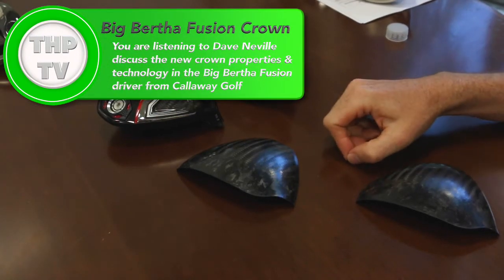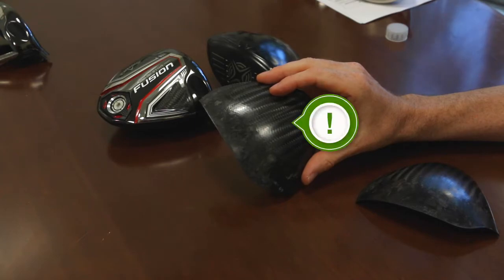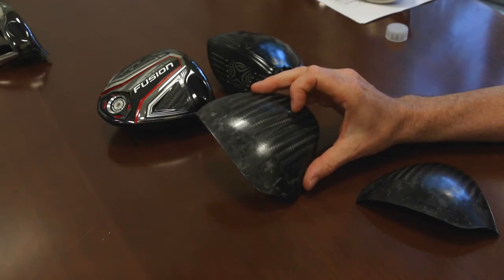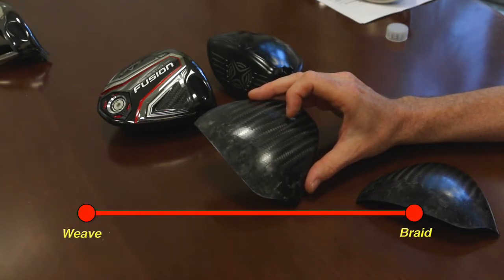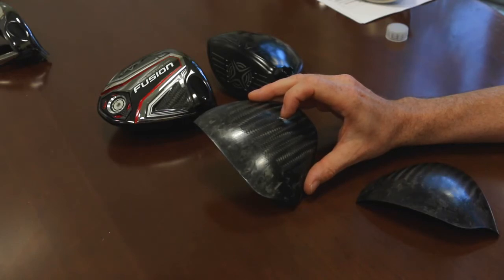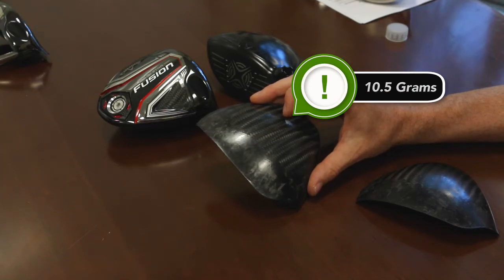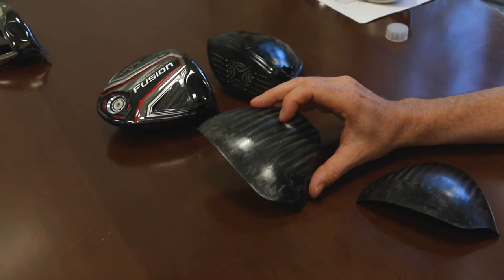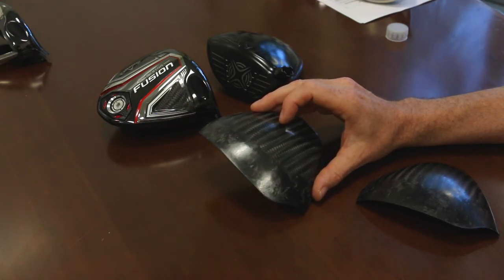Callaway Big Bertha Fusion - Triaxial Crown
THP TV caught up with Dave Neville from Callaway Golf to discuss one of the key technologies of the new Big Bertha Fusion driver.